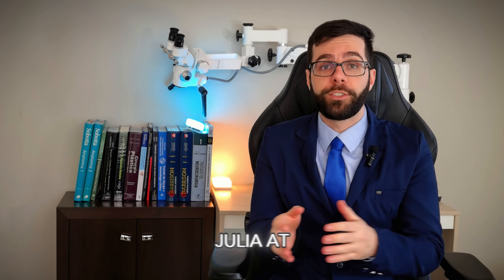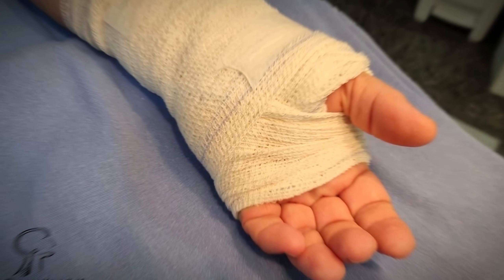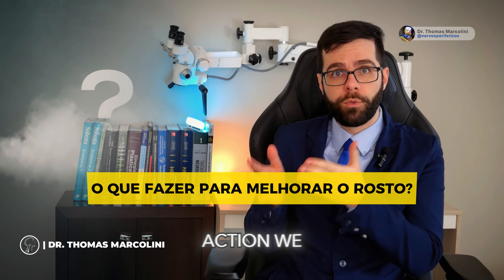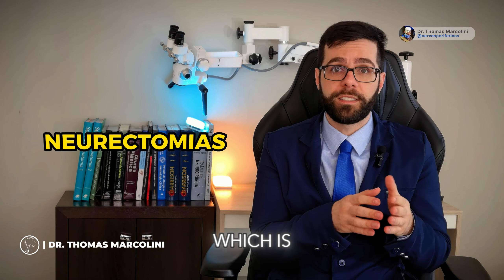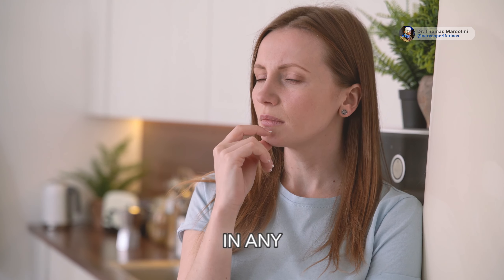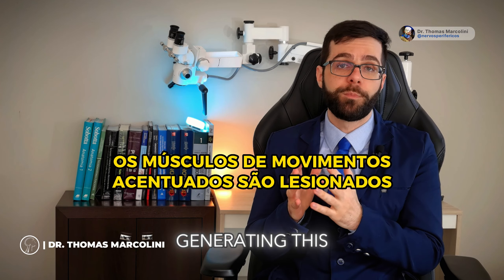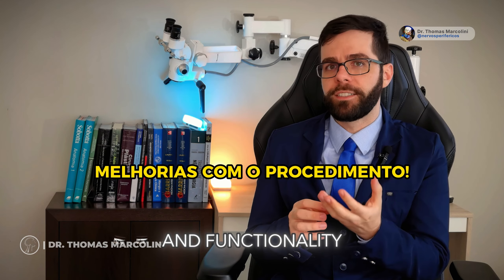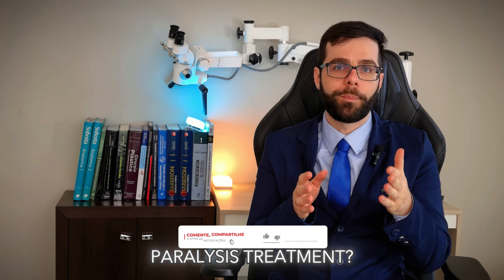Bell's Facial Paralysis Surgery: Recovery and Long-term Results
In this video, we will discuss an important topic for those who have faced a long period of facial paralysis: surgery and treatment to recover movements and improve facial function even after a long time!

Have you heard from someone that "there's nothing that can be done?"

Facial paralysis is a condition in which one side of the face becomes paralyzed due to damage or inflammation of the facial nerves.

When this paralysis persists for a long time, it is essential to explore rehabilitation options, the use of Botox, and even corrective surgery to bring more harmony to the face of someone who has had facial paralysis.

We will talk in a simple, objective, and relaxed manner so that everyone can clearly understand what happens during the recovery from facial paralysis.

The idea is to clarify doubts and bring more peace of mind to those facing this condition or dealing with the long-term effects of Bell's palsy!

So, if you or someone close to you is going through this, be sure to watch and share this informative and encouraging video!

-Dr. Thomas Marcolini is a neurosurgeon dedicated to patients with facial paralysis. He practices in Curitiba and São Paulo. Want to know more about his work? Visit!